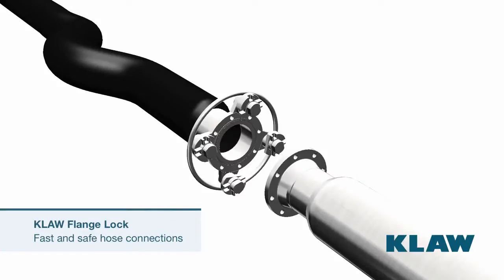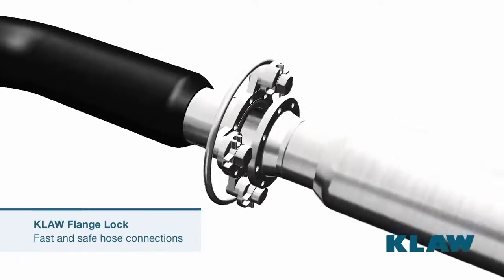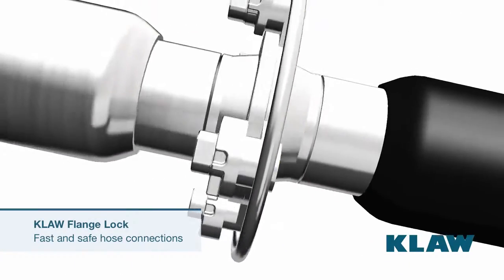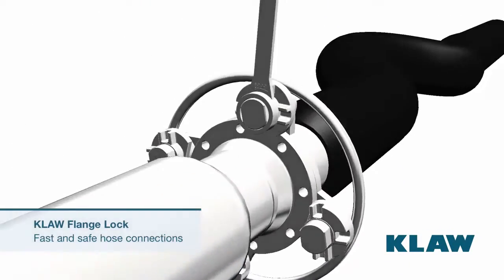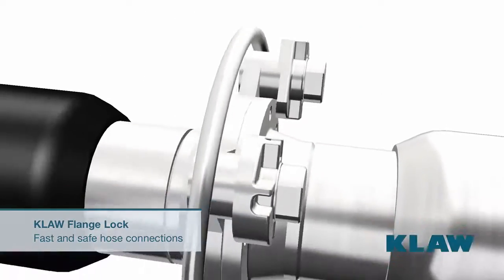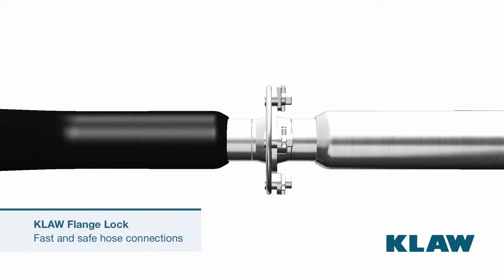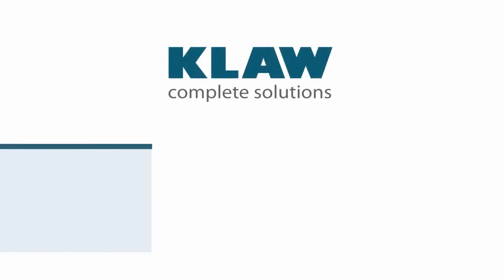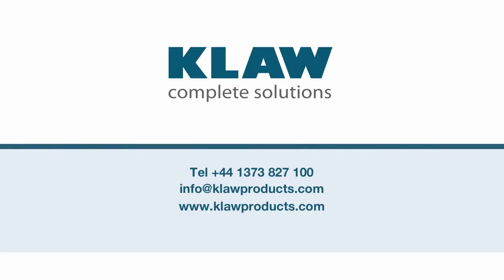KLAW Flange Lock – Fast & Safe Hose Connections Saves Time and Money HD